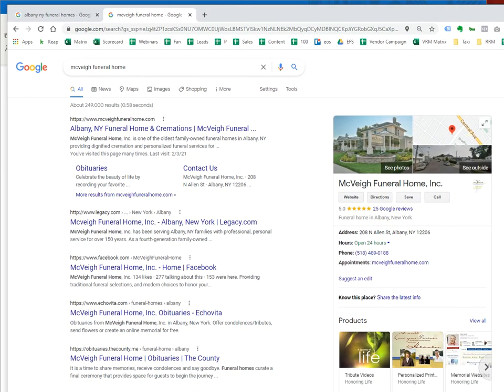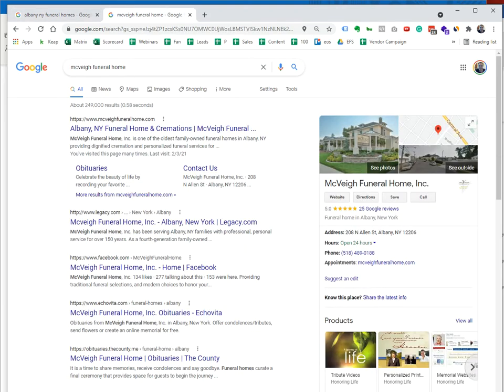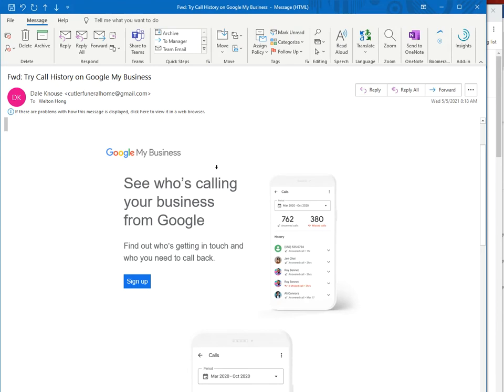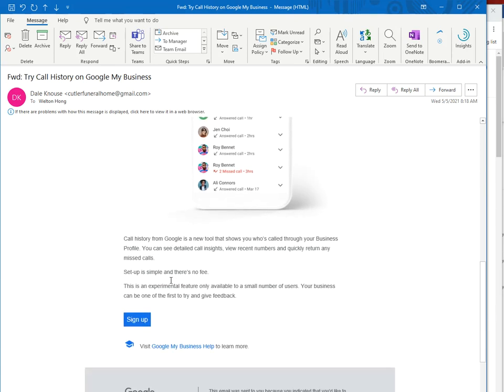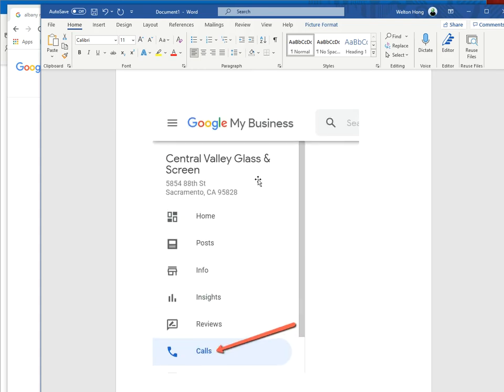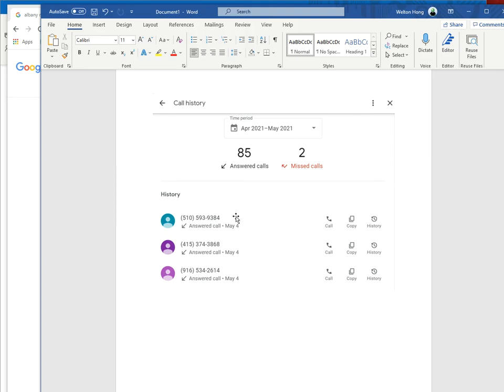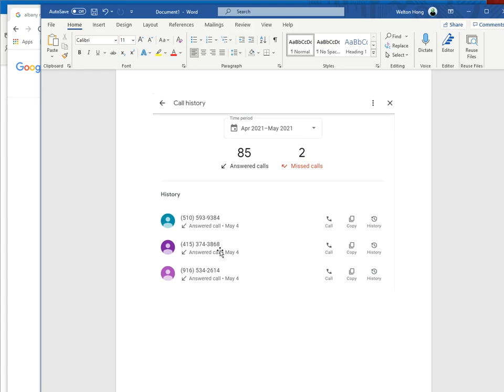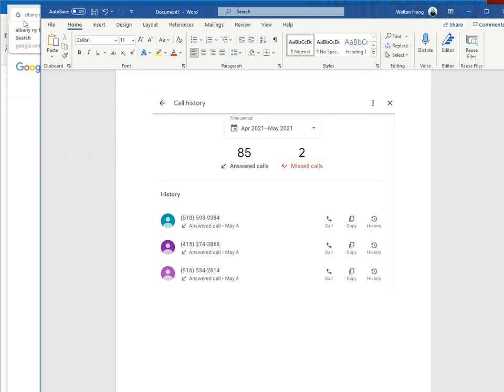Should You Try Out Google's Call Tracking System?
Google's new tool is currently in beta and tracks who's called you through your business profile. In my latest video, I'll show you what it does and give you my thoughts on whether you should opt in or not.